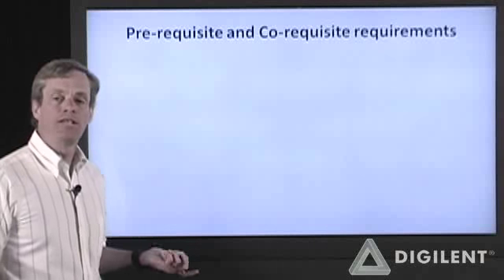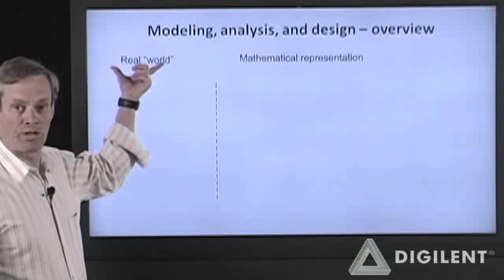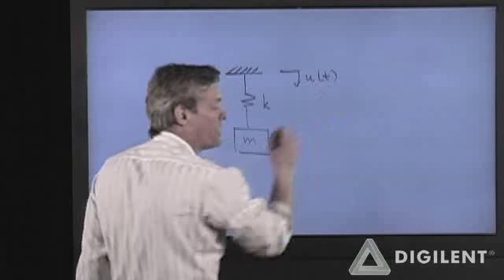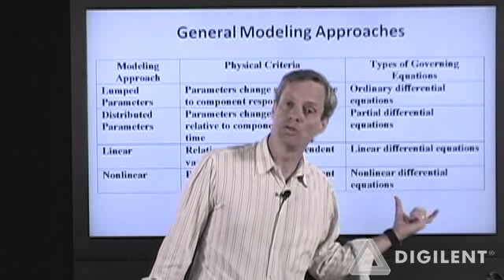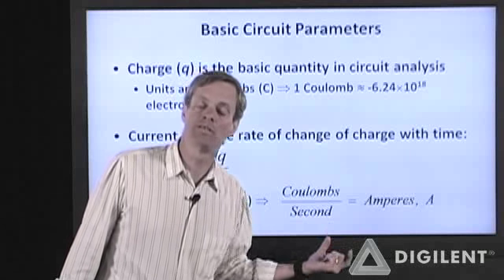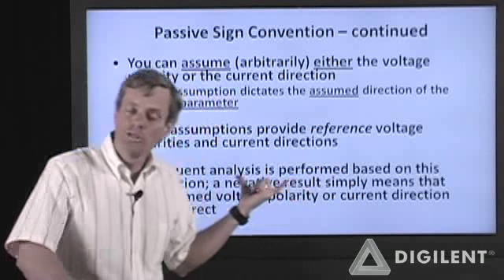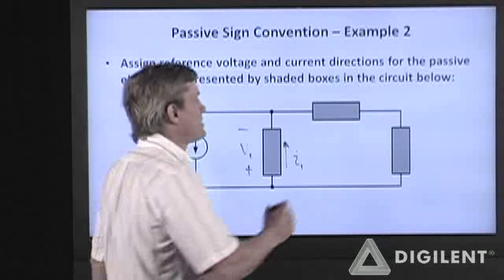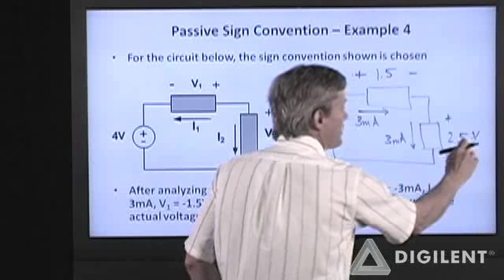Real Analog: Circuits1.01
Lecture 1 - Course overview, basic circuit parameters, passive sign convention
Related educational materials: Chapter 1.1